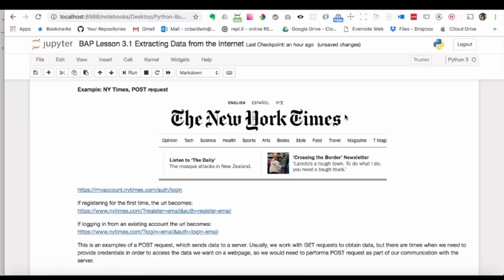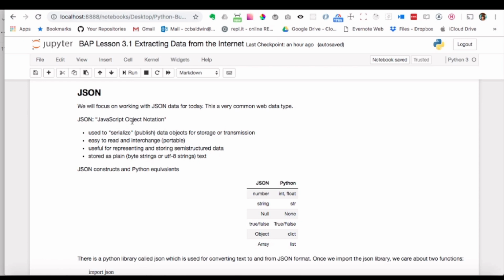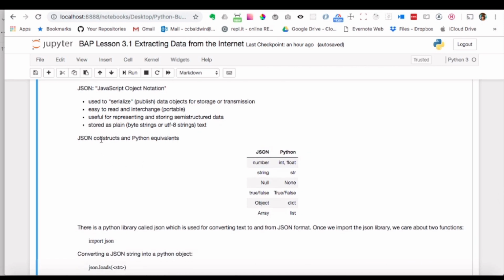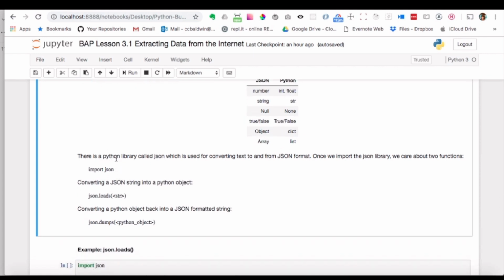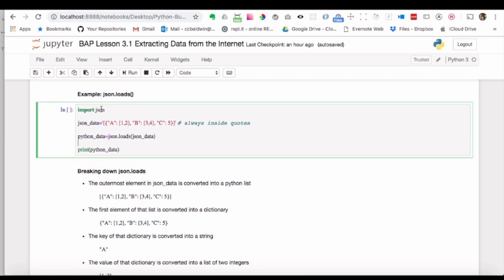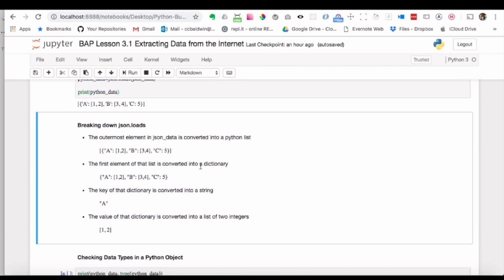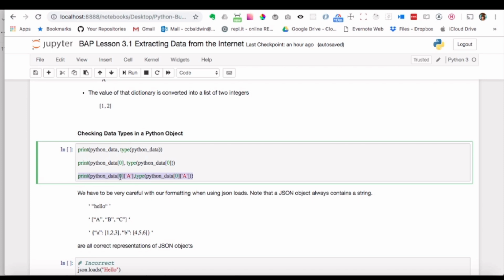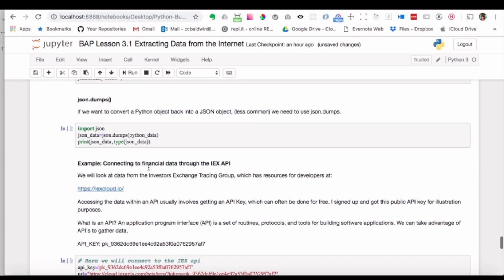Converting JSON data to a Python Object and Accessing Content